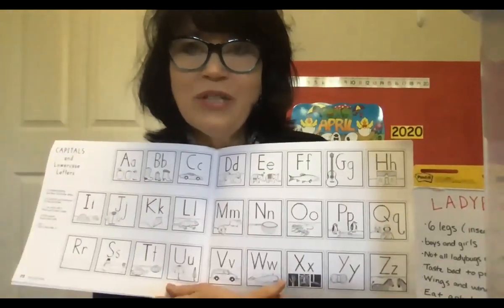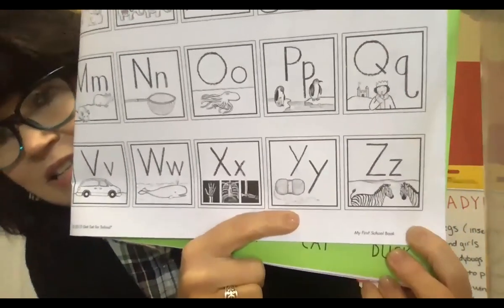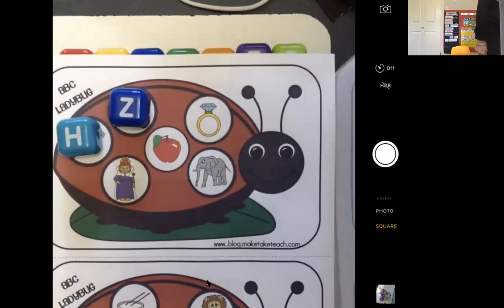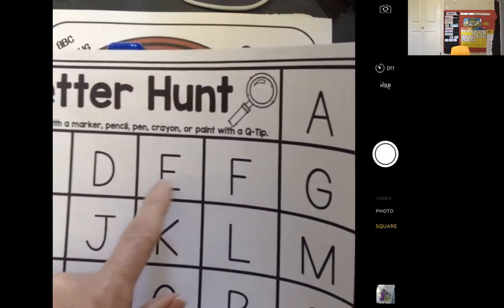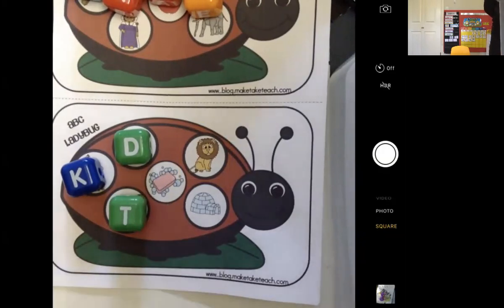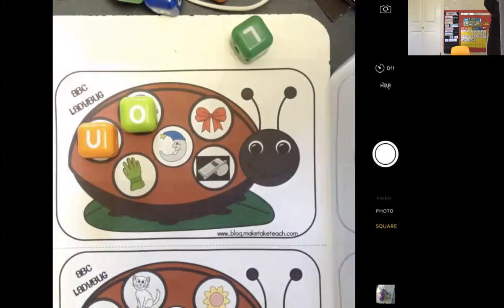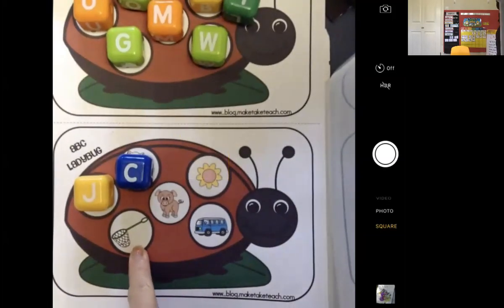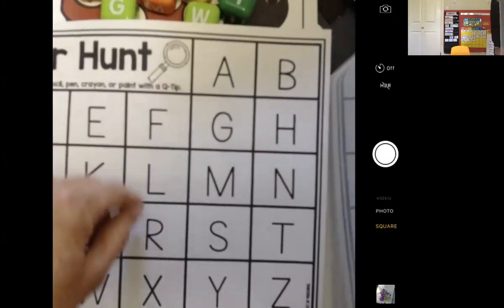K4 - Lesson 2 - Letters and Sounds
Lesson 2 Wed. 4-15: Review letters and sounds.  Play a game to identify Letters and sounds.